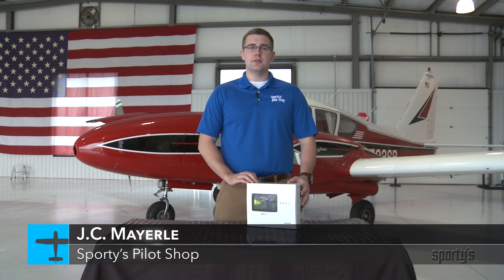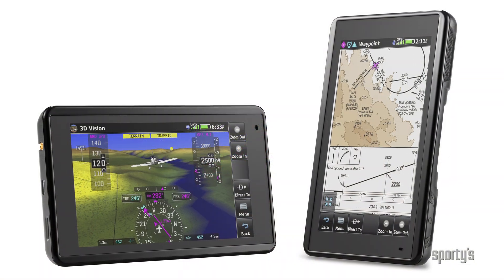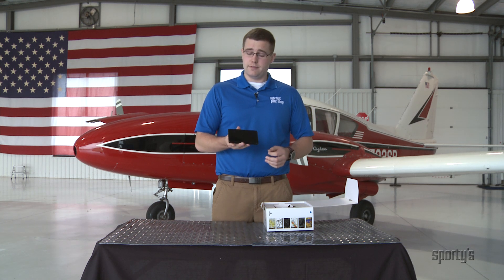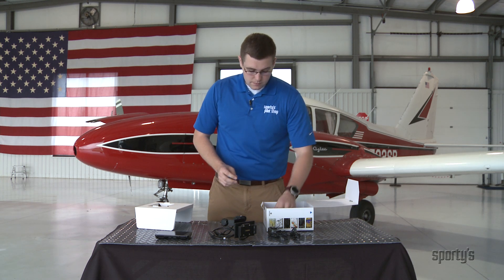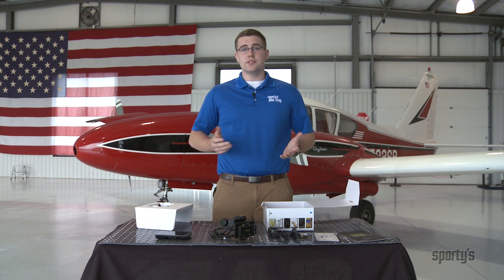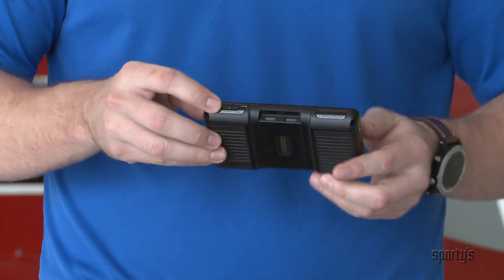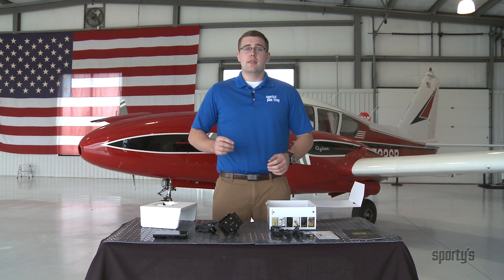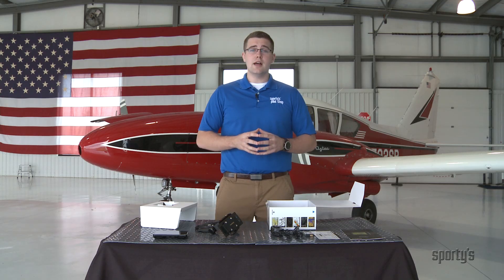First Look: Garmin aera 660 handheld GPS unboxing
The all-new aera 660 is the ultimate all-in-one aviation device - like a glass cockpit in the palm of your hand. It combines complete navigation features, digital charts, hazard alerts and optional in-flight weather with a beautiful 5” touchscreen. It’s perfect for preflight planning, yoke mounting in the cockpit or for backup.